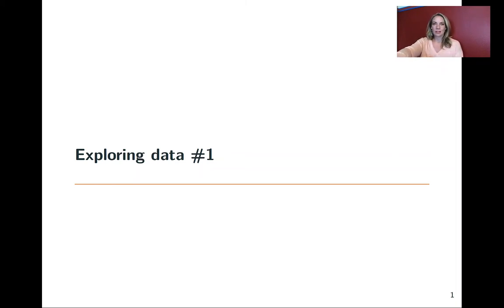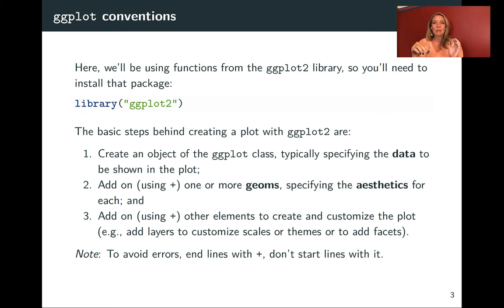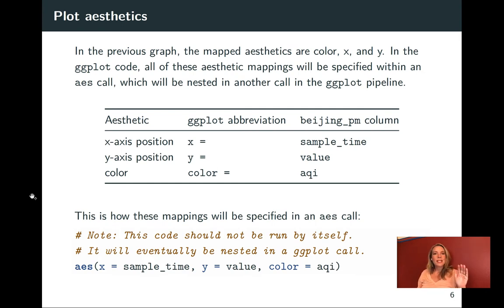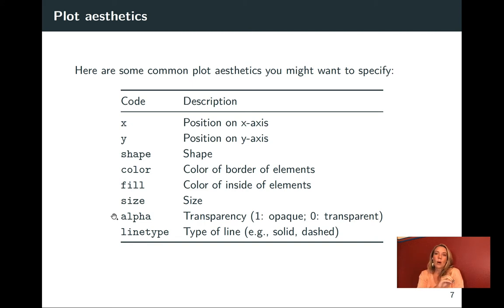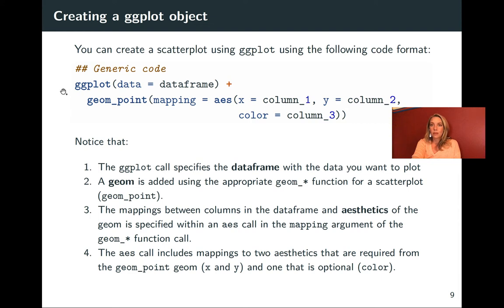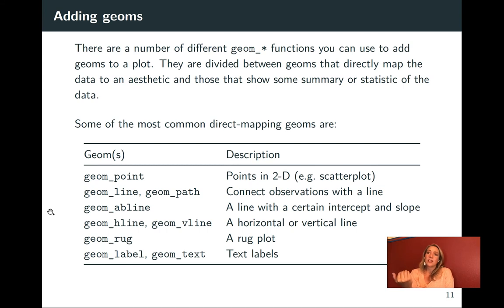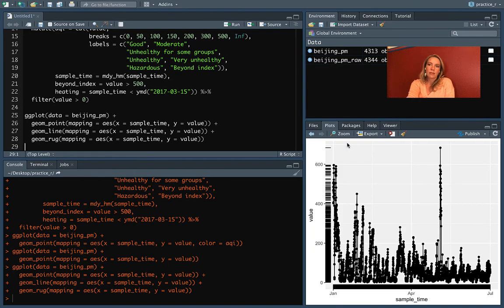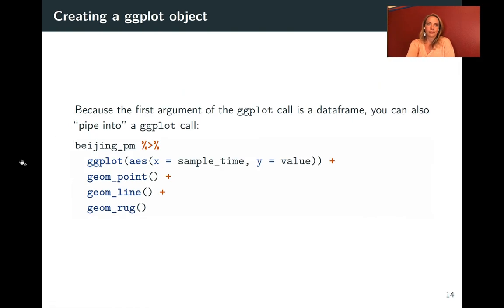3.8: Basics of ggplot